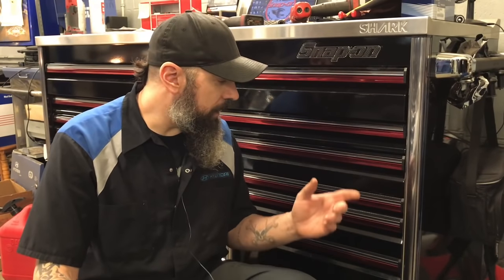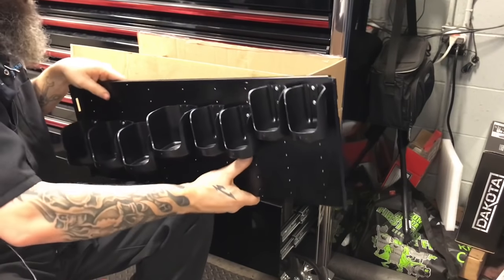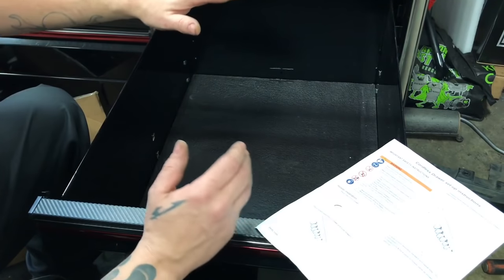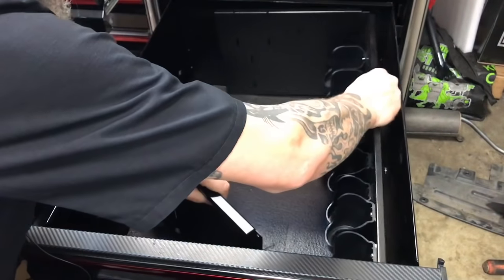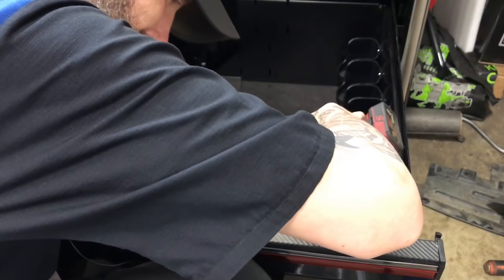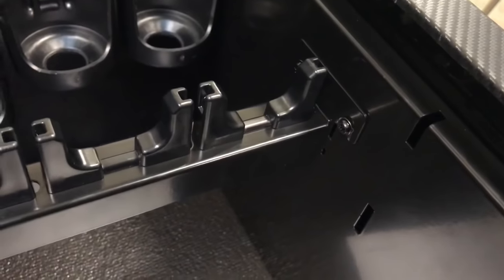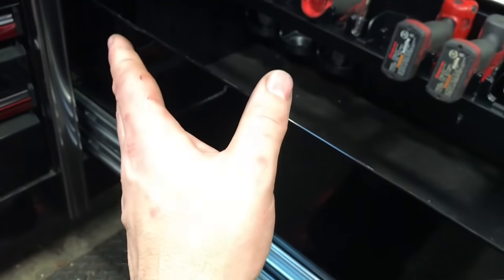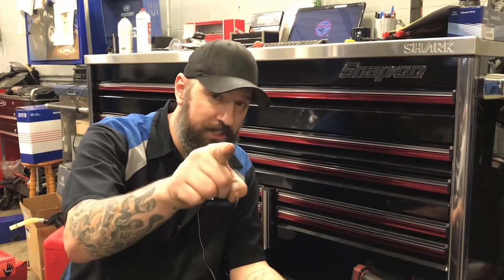SNAP-ON Cordless Drawer Insert In A 68" Epiq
Intro and Outro song is : Crazy Train by Ozzy Osbourne

to show your love and support for what I do on YouTube!!

New Bumper Stickers available!! Buy 1 or all 4!!!
Remember to leave a comment in PayPal with color(s), quantity and Name and Address!!

For Fan Mail(please no anthrax or death threats) please forward it to this address:

Joel Neufeld
204-2175 Shaughnessy St.
Port Coquitlam BC
Canada
V3C3C7